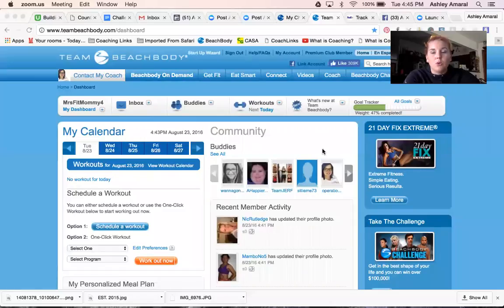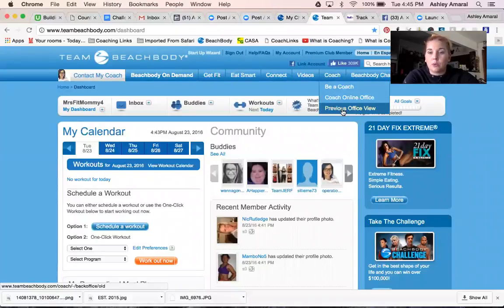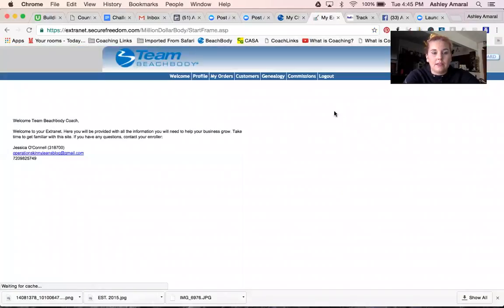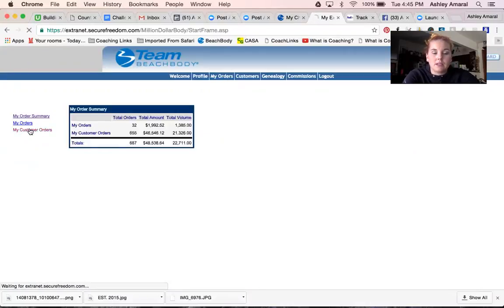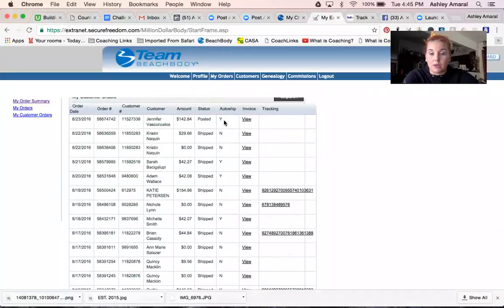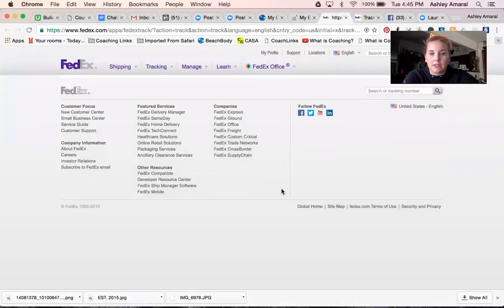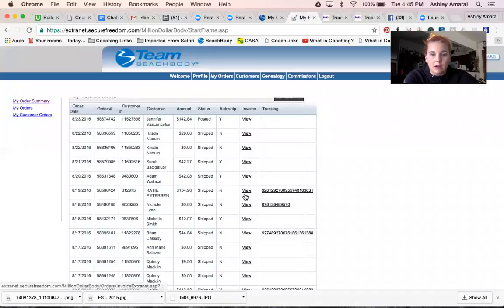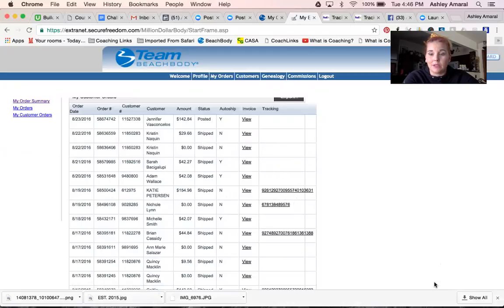Tracking Clients Packages